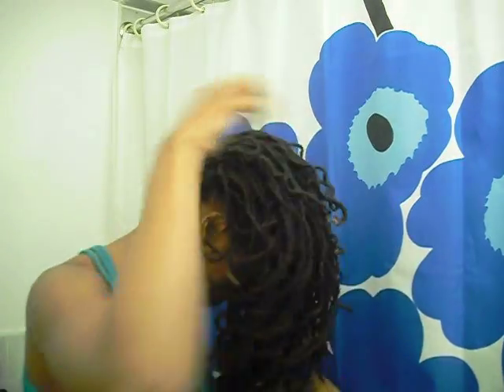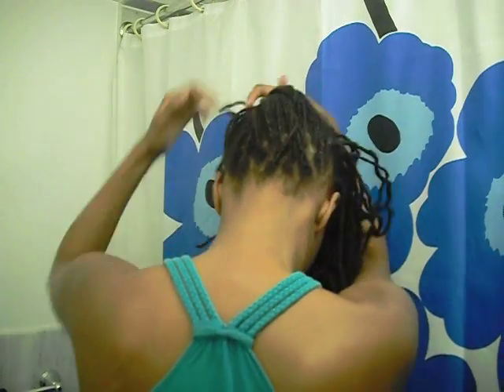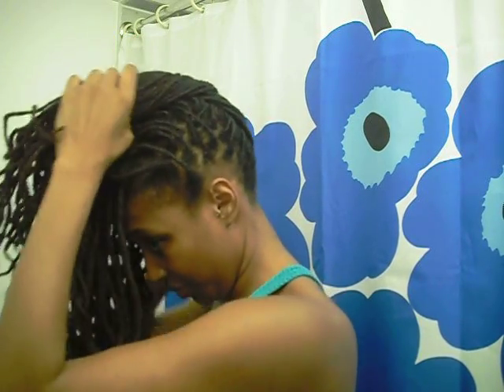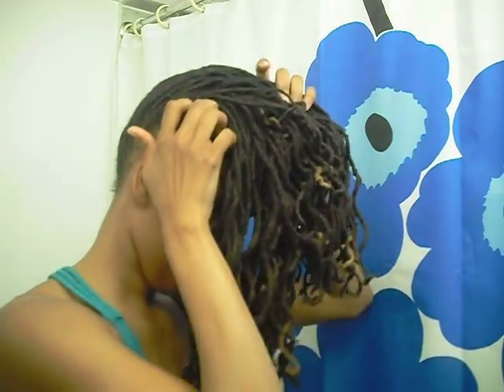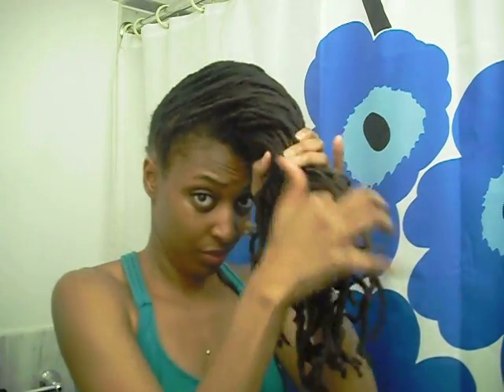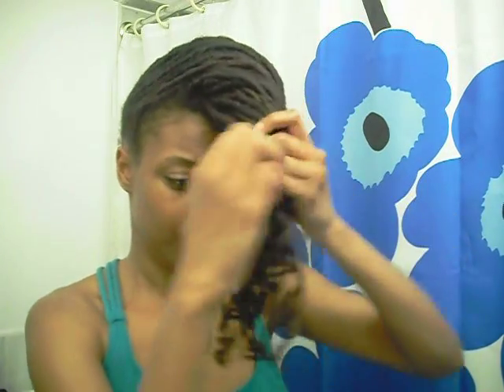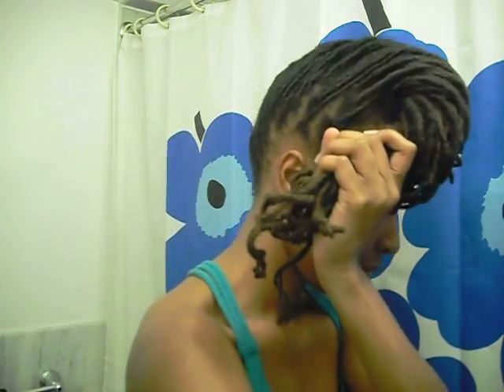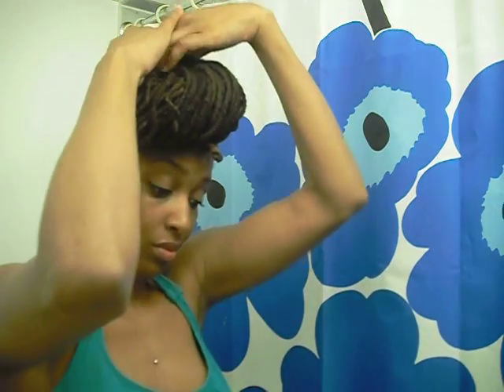Loc Hairstyle Tutorial: funky sculpted pompadour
this is the sculpted updo that I wore in my nextUP contest entry!